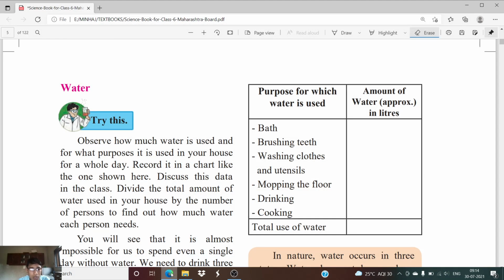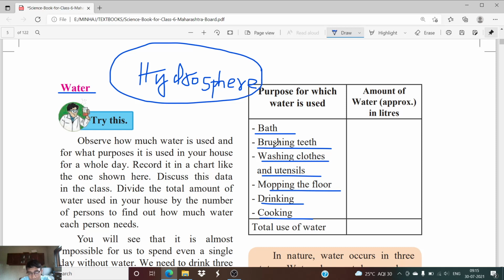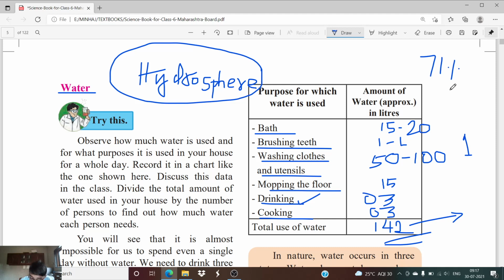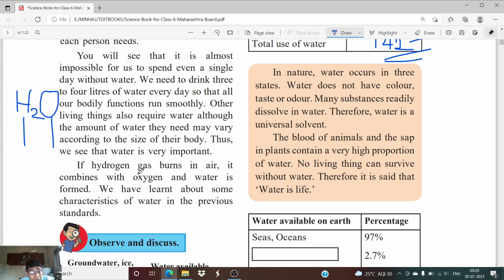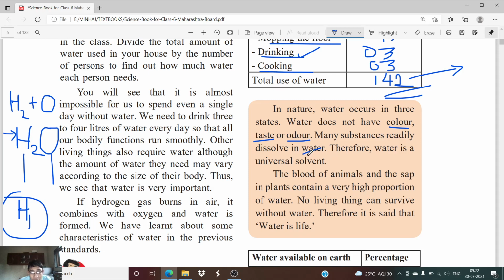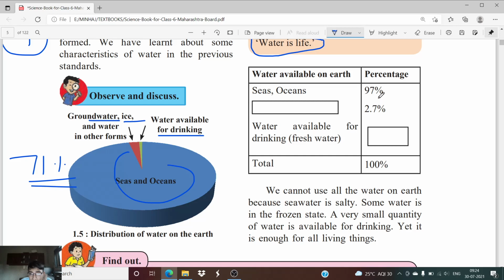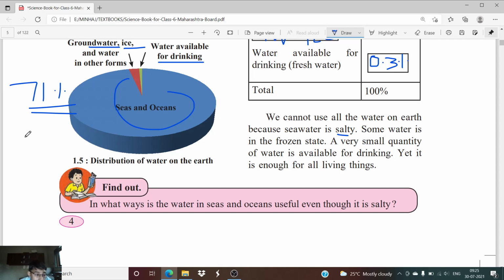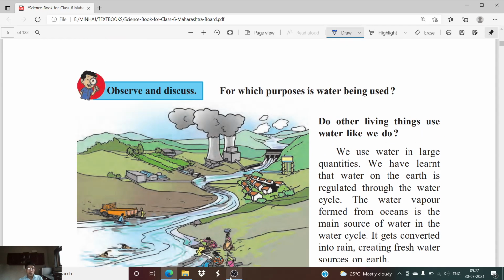LEC 05 | CLASS 06 SCIENCE | NATURAL RESOURCES - AIR, WATER AND LAND